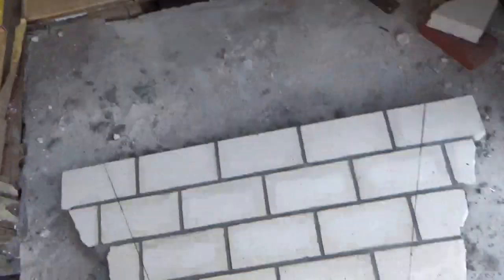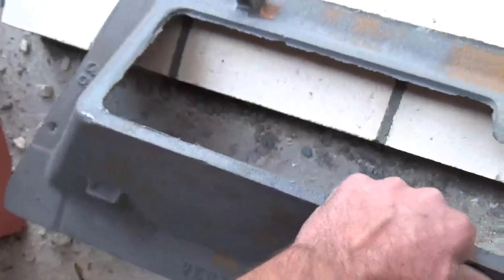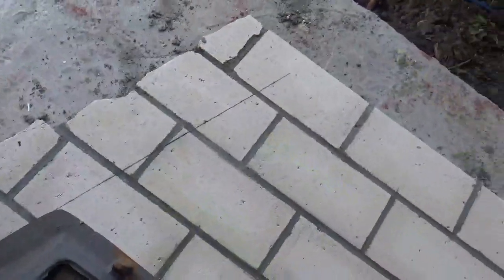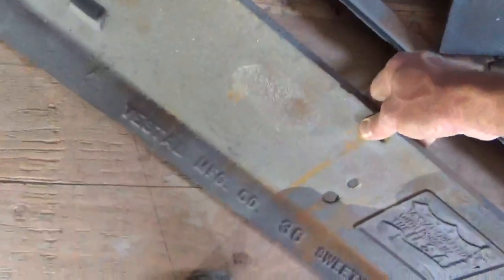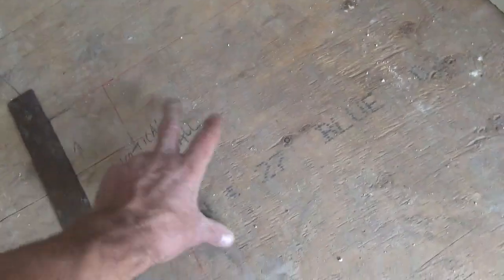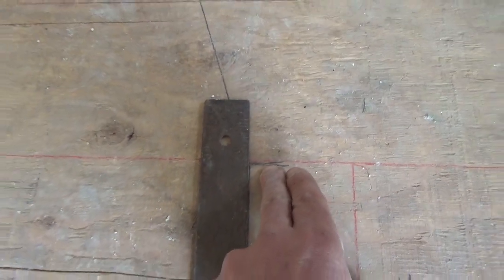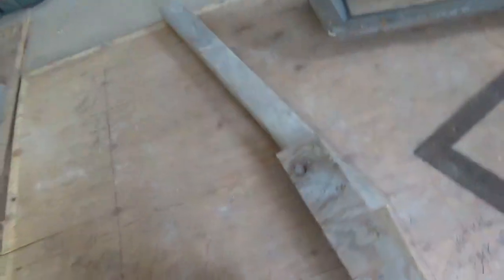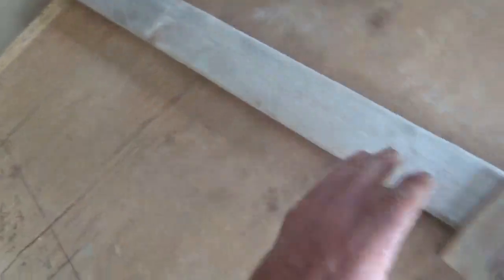How to layout a fireplace firebox